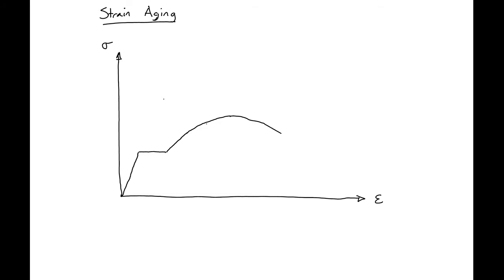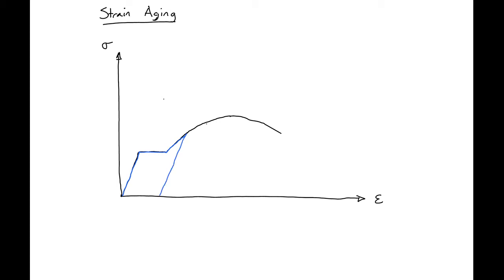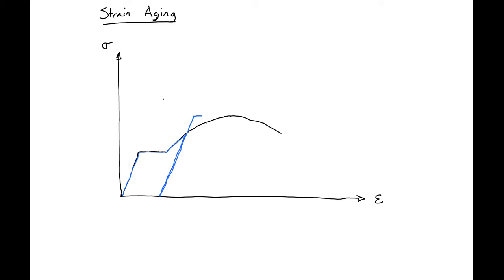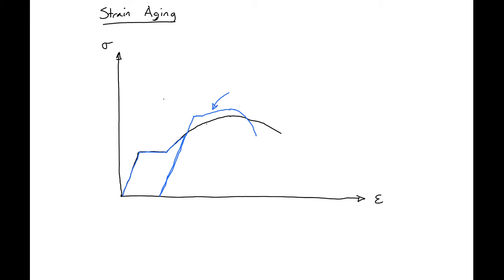2 - Strain Aging Effect on Steel Reinforcement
This video describes the strain aging effect on steel reinforcement when it is loaded into the strain hardening region, unloaded, allowed to rest, and then loaded again.